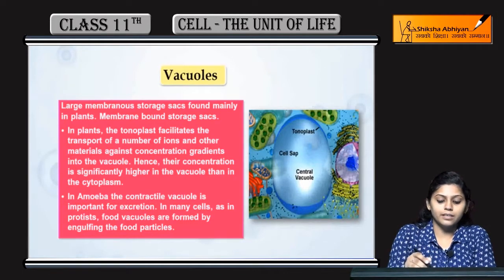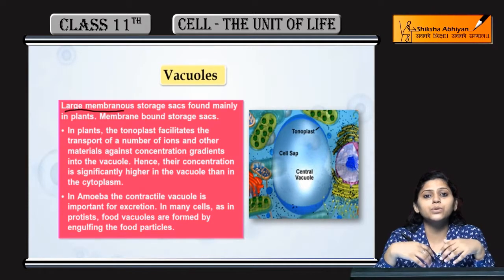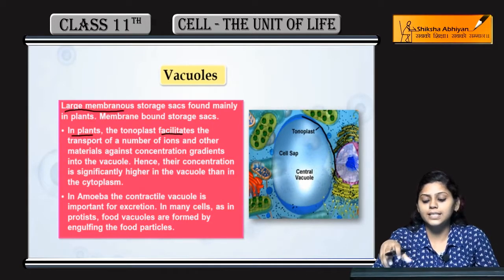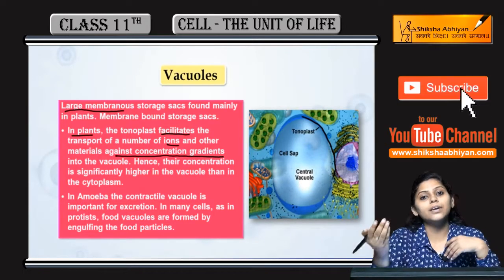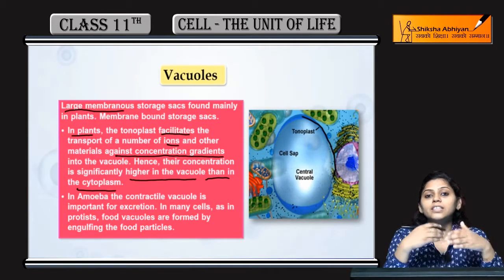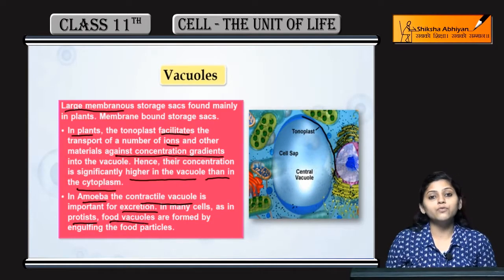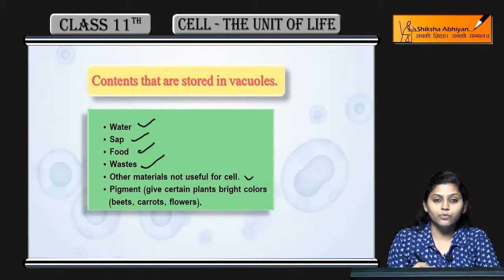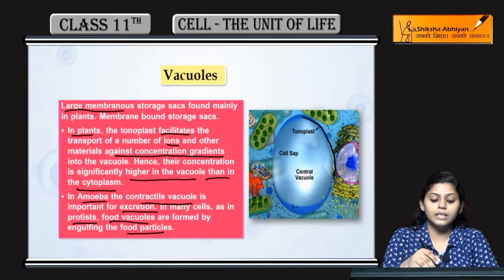Vacuoles-CBSE Class 11 Biology